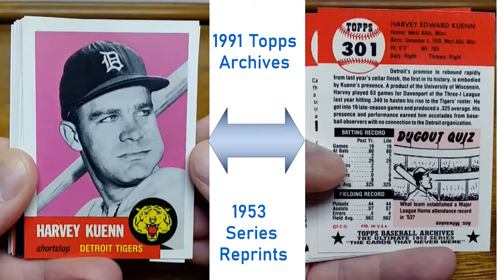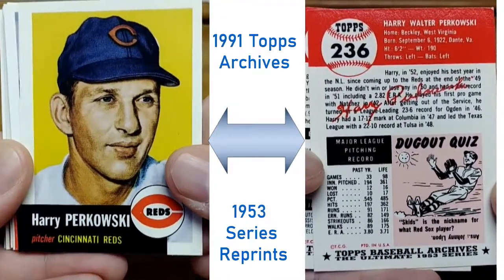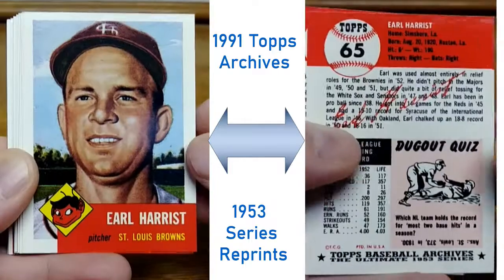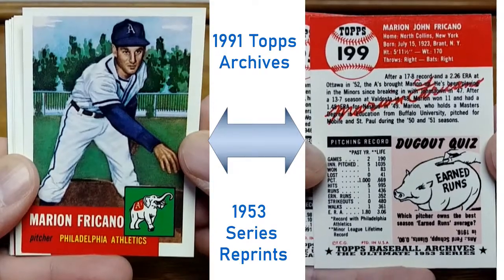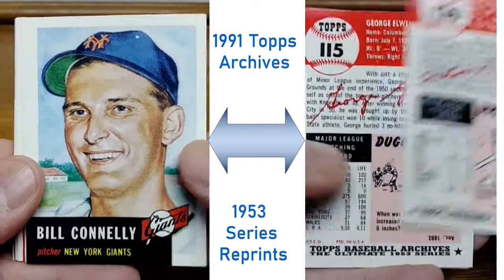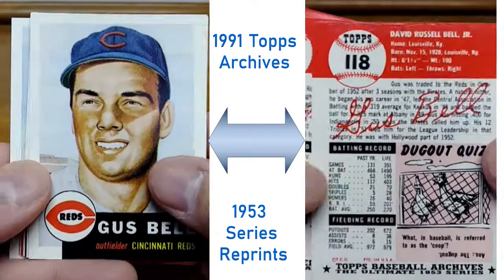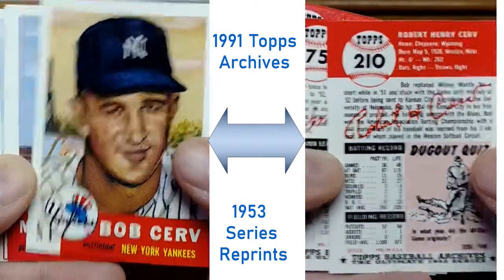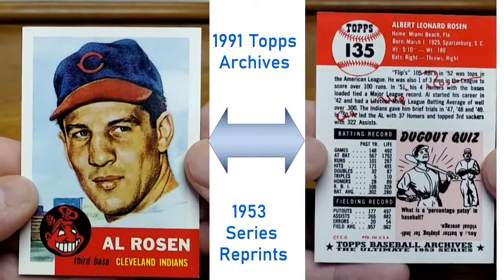Sports Cards D-tor Down Memory Lane Video 28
Hey hey hey collectors,
Well ones that I can find on my back up files.
This is a video of some baseball cards from a recording I had made on Oct 22 2019, labeled "1991 Topps Archives that were 1953 Reprints".